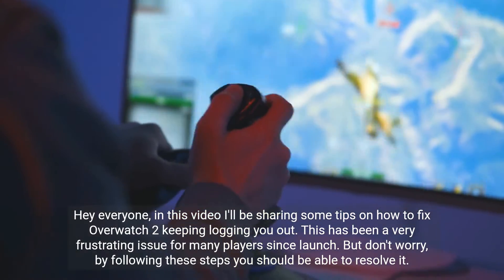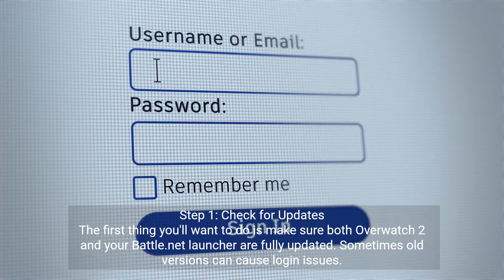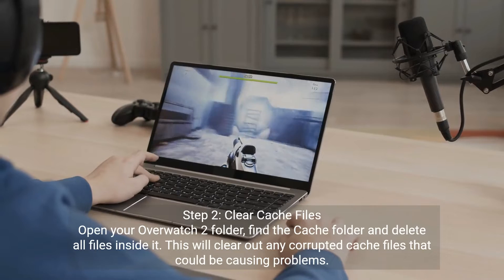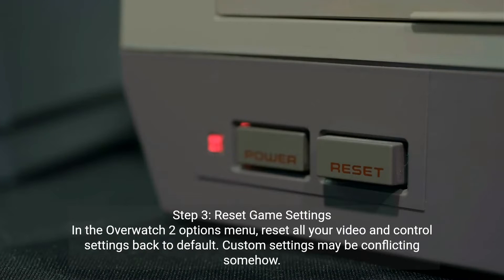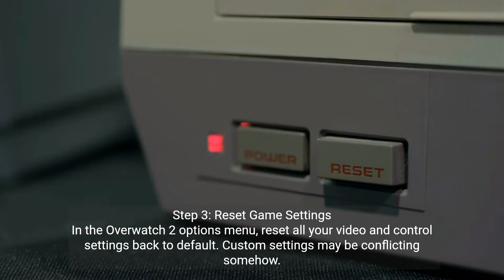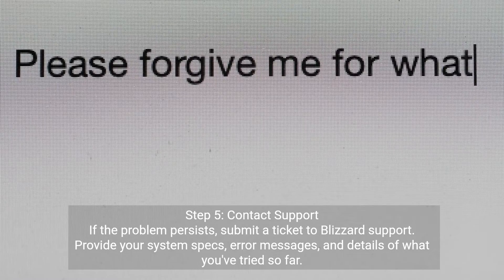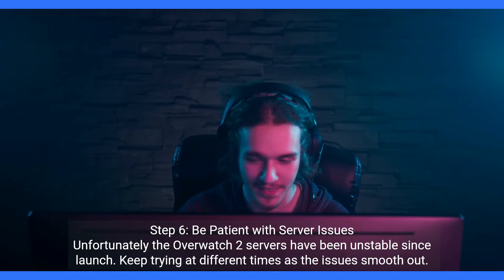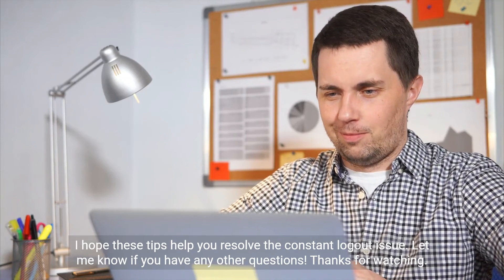How to Fix Overwatch 2 Keeps Logging Me Out